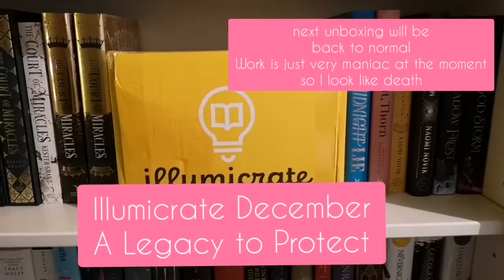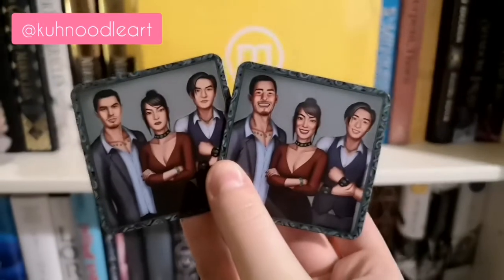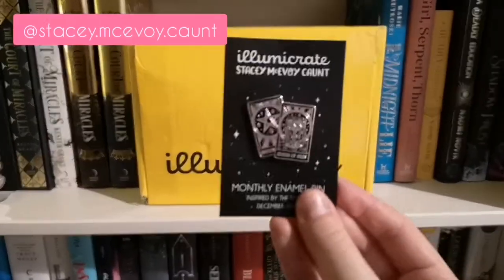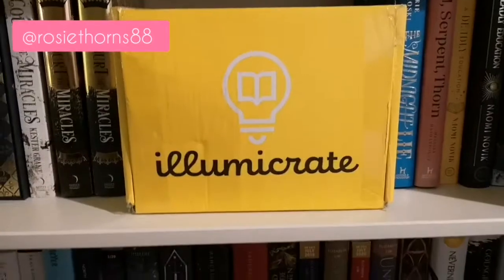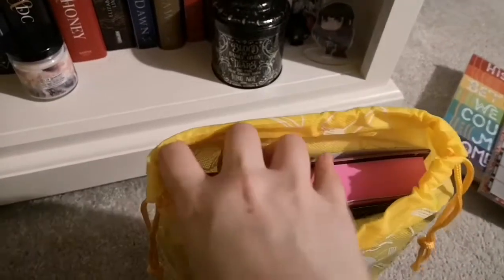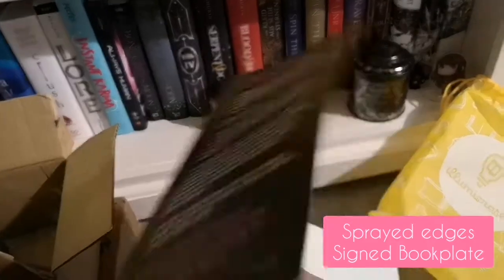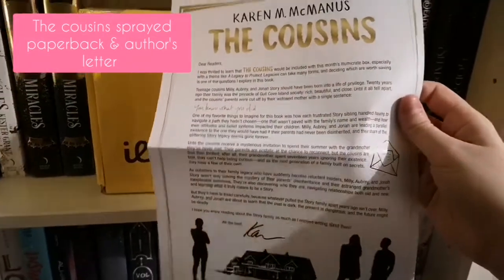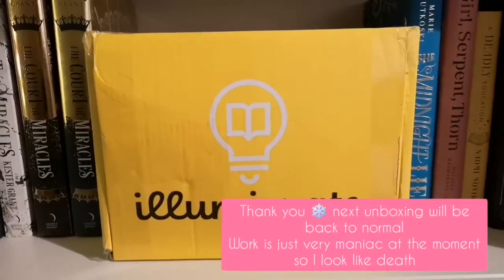Illumicrate A Legacy of Protect December Unboxing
Illumicrate Box Unboxing
Theme: A Legacy To Protect
Month: December

UK based book box